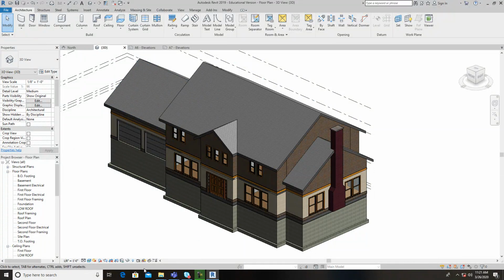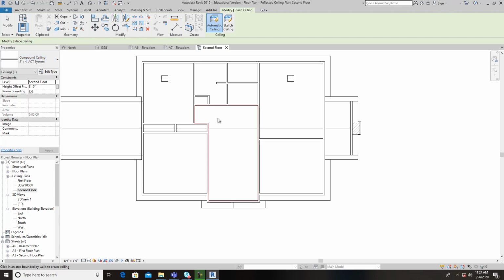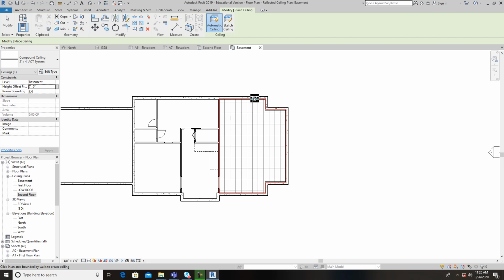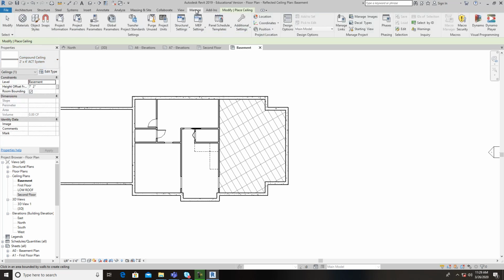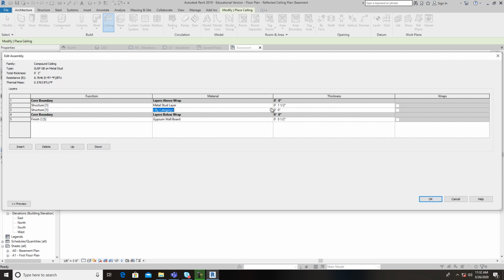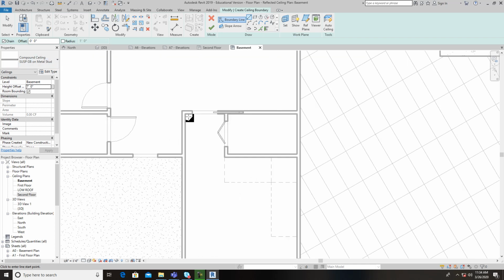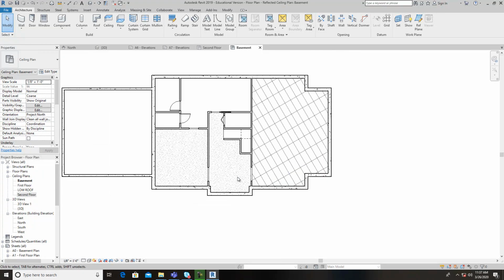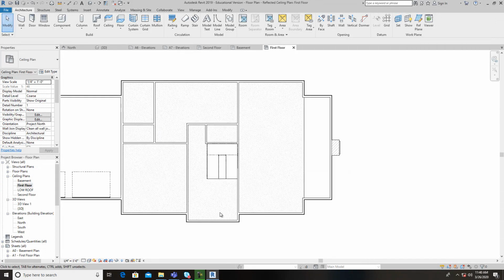CAD 216 Week 11 Ceilings